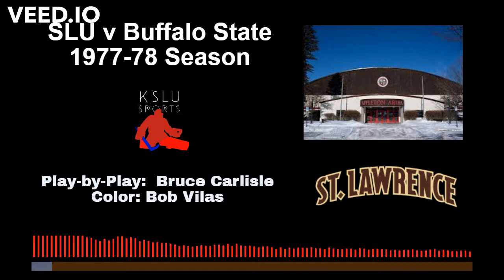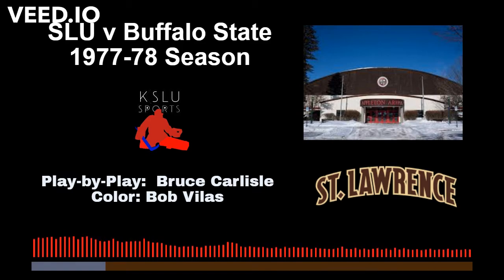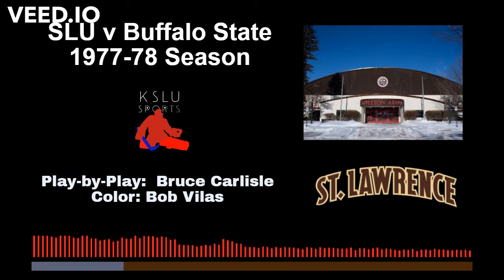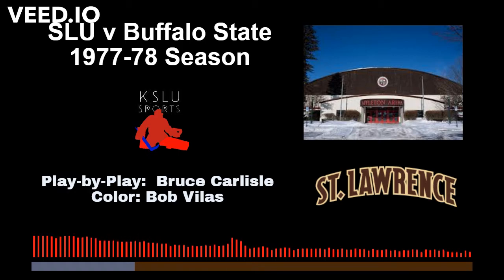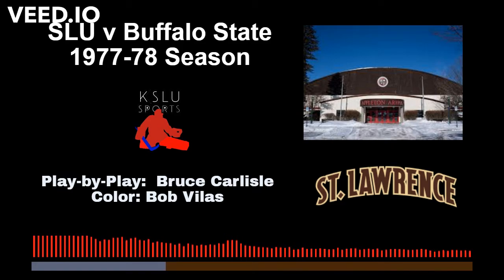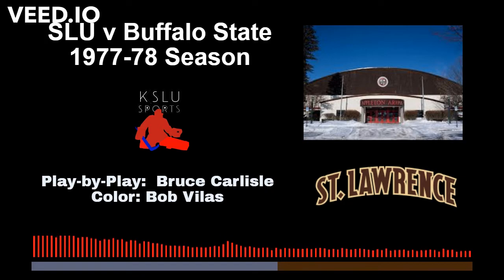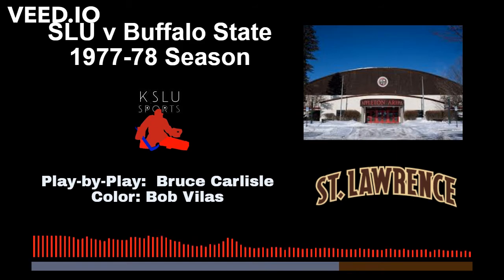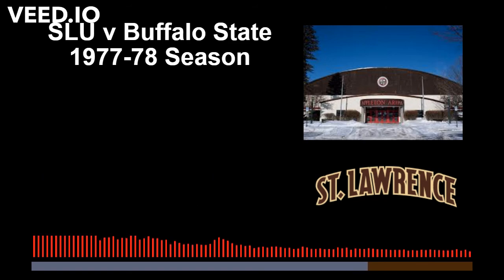KSLU Saints Radio Network St. Lawrence v Buffalo 1977 Hockey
St Lawrence University hockey play by play from 1977.